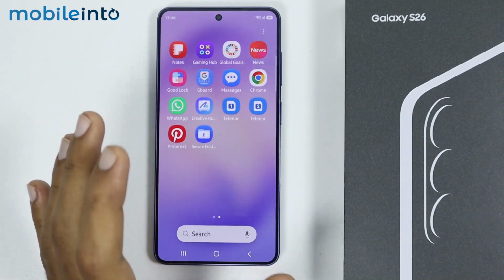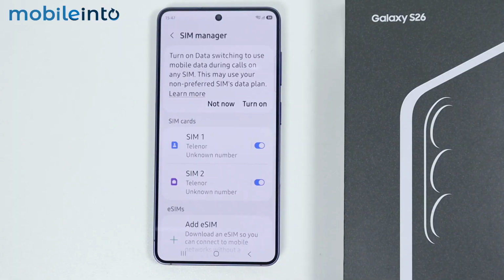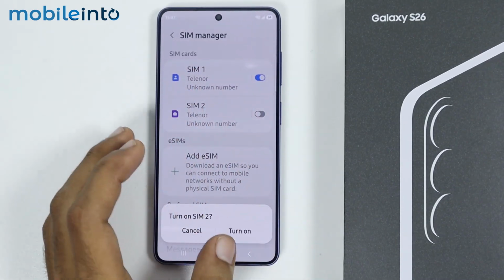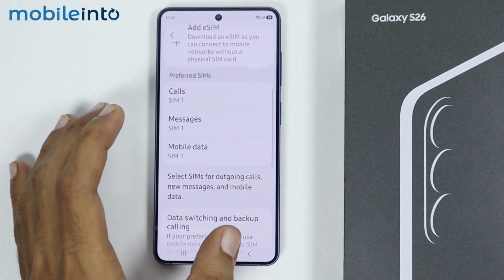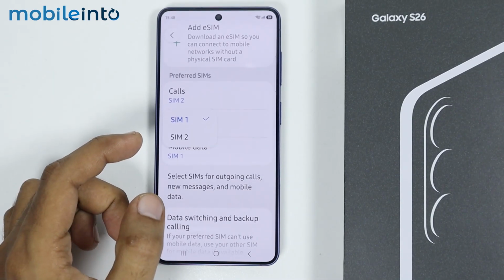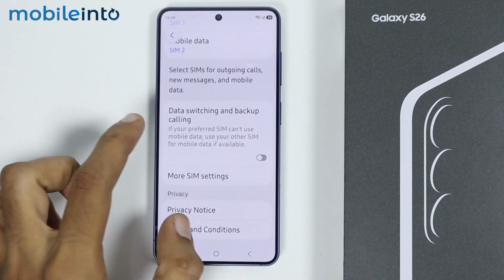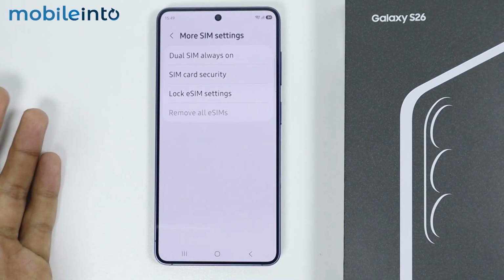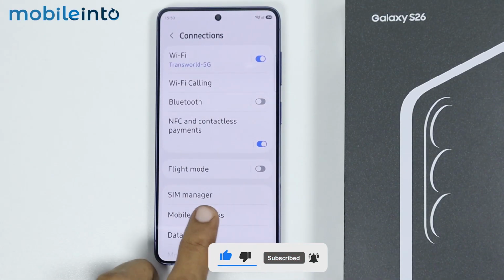Samsung Galaxy S26's: How to Manage SIM Card Manager - Dual SIM Settings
In this video, we'll show you how to manage SIM card settings on the Samsung Galaxy S26, S26 Plus, and S26 Ultra. Whether you want to set a preferred SIM for calls, messages, or mobile data, just follow the steps in this tutorial.